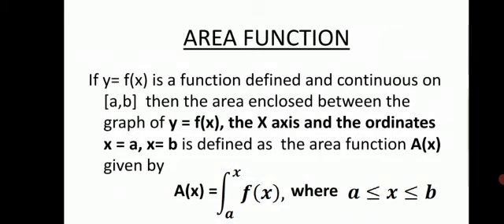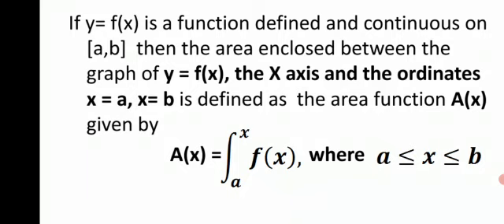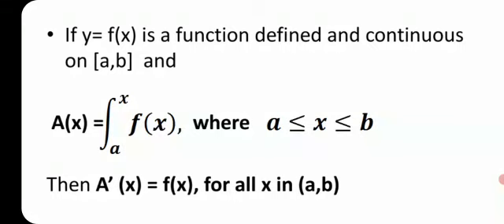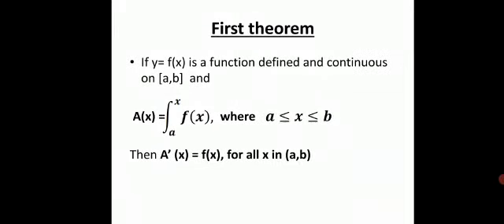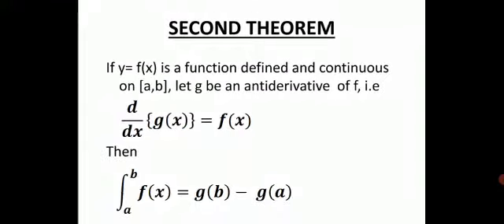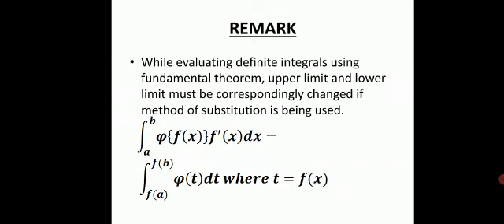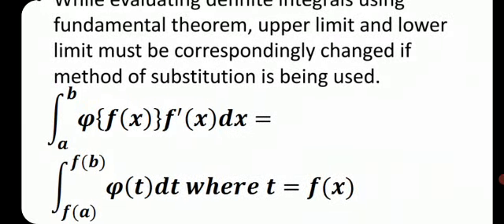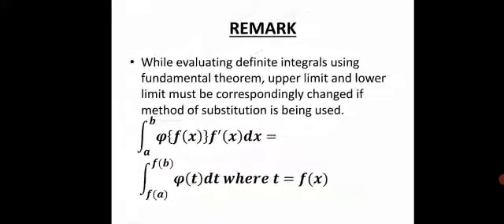Theorems of definite integrals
Video from Mridula Srivastava